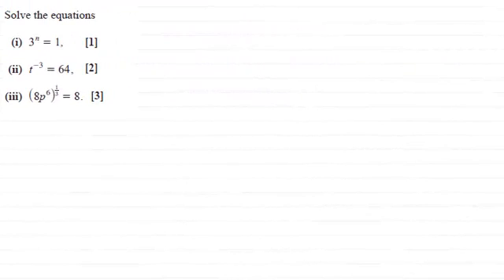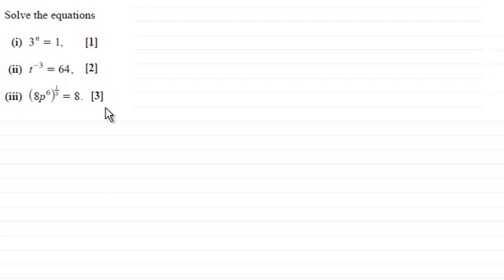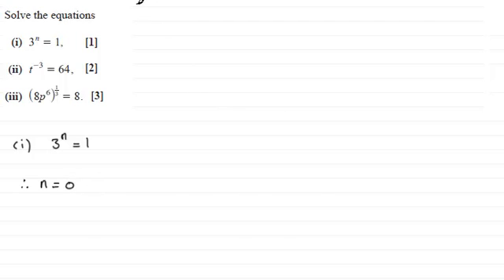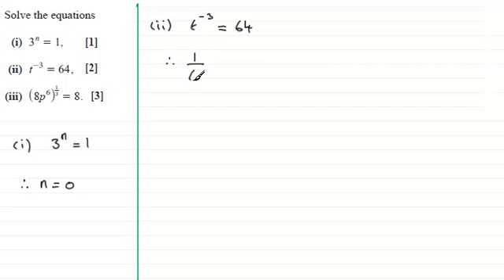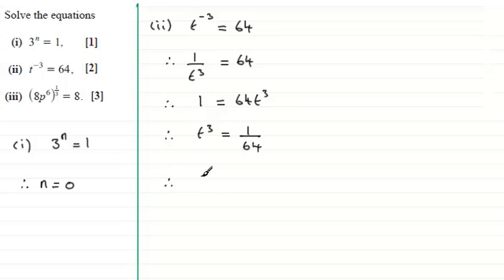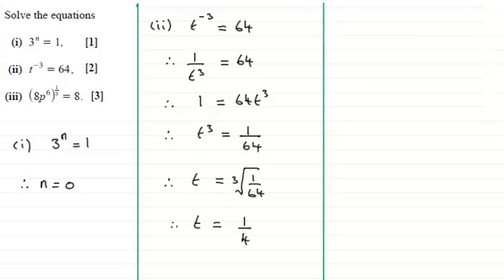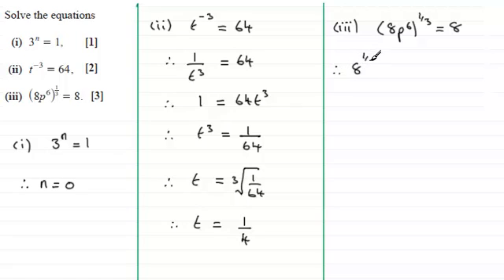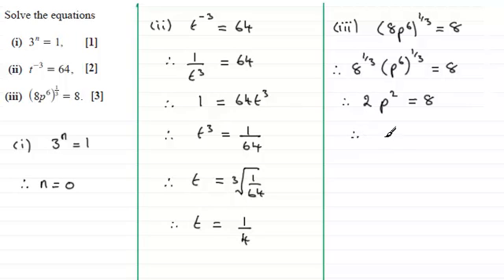Indices : C1 OCR January 2013 Q2 : ExamSolutions Maths Revision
for the index, playlists and more maths videos on indices and other maths topics.